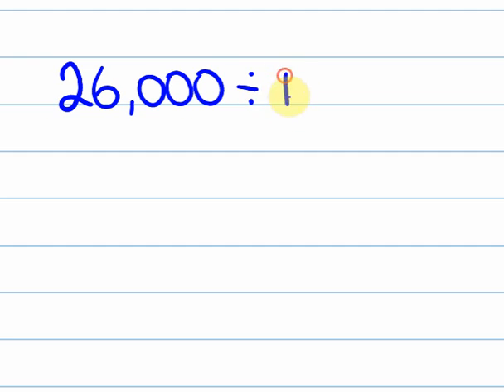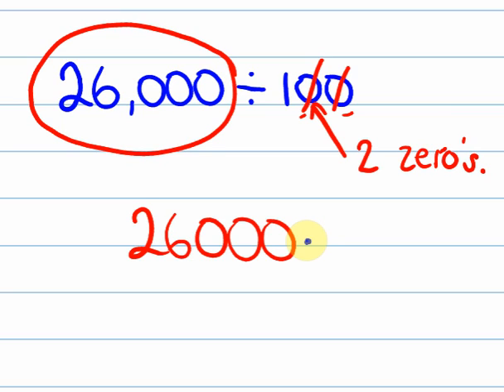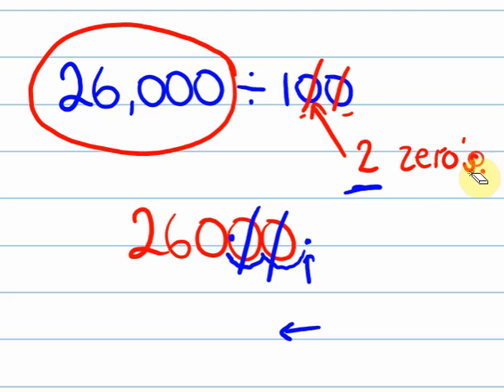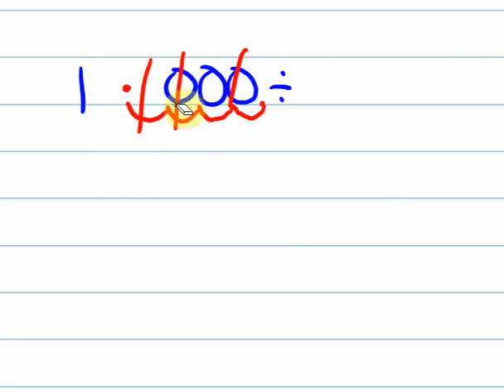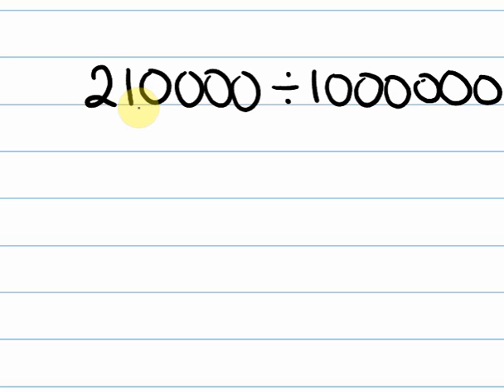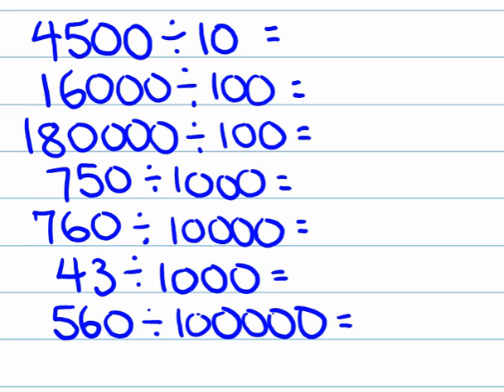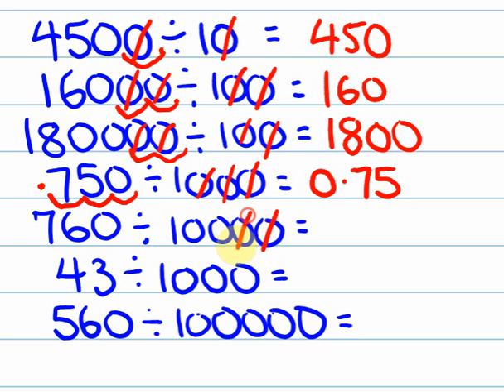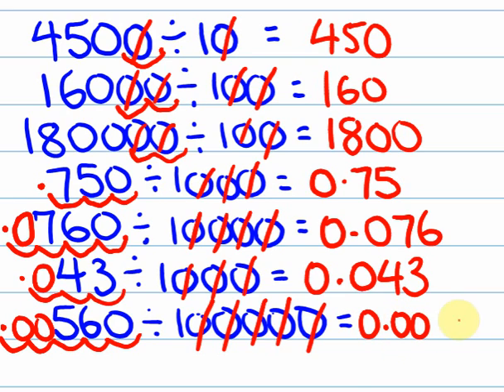Dividing by multiples of 10, 100, and 1,000.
Dividing by multiples of 10 is simple to do.
First count the number of zeros in the number you are dividing by, then move the decimal place of the number being divided the same  number of times.
Because we are dividing by numbers ten and above the answer is going to be smaller, and so the decimal place moves to the left. To donate to the tecmath channel To donate to the tecmath channel